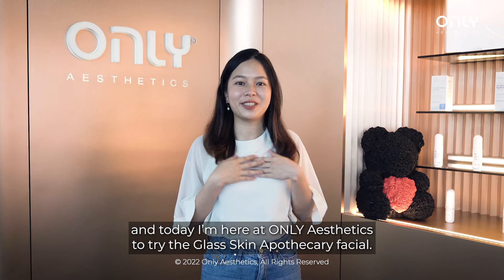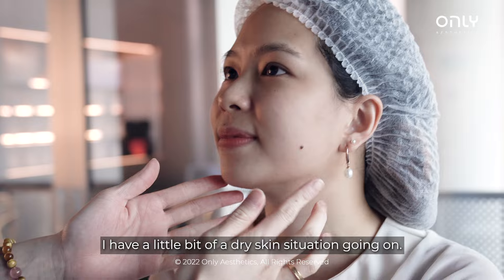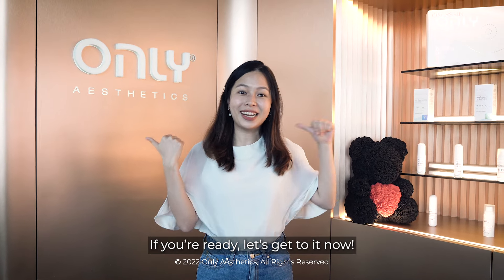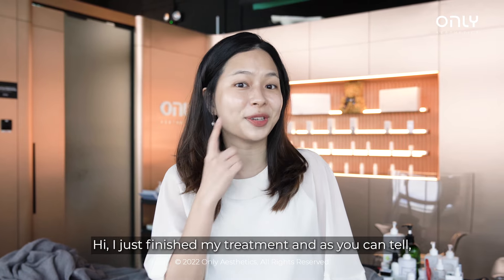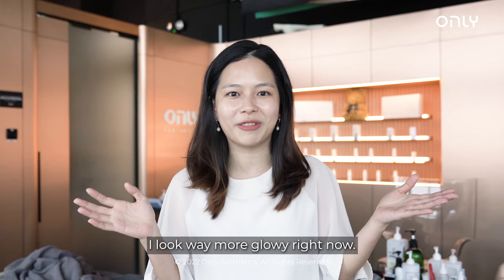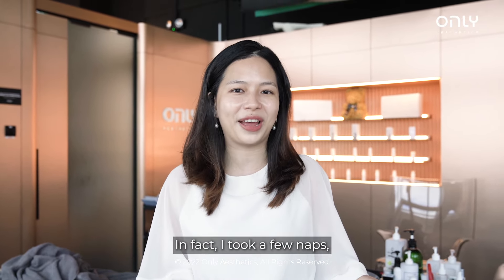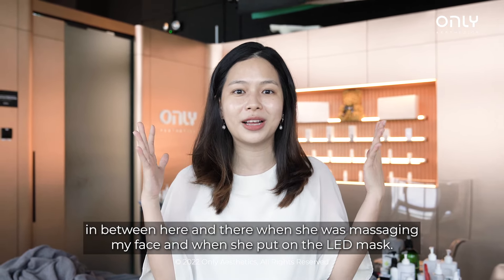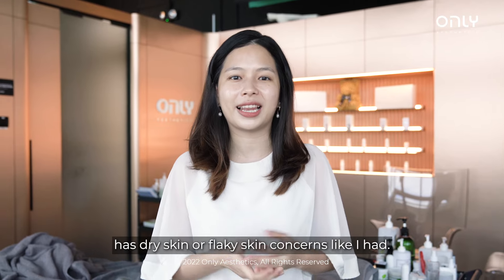The Glow Is Just Like 100 Ampoules! Omg! | Apothecary | Only Aesthetics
@kerilynchen is here at ONLY Aesthetics to get her Apothecary Glass Skin treatment done as she’s been having dry skin recently & she hopes that this treatment can help her to hydrate & plump up her skin .

ONLYSKIN APOTHECARY®️ GLASS SKIN facial combines proprietary ONLYSKIN H2 Glass Skin series skincare and facial techniques to give you a luminous sheen.
At the same time, it enhances the moisture and hydration levels in your skin without invasive treatments!
The entire process is a calm & relaxing treatment so all you have to do is lay back & enjoy the session!

In just one treatment, watch how Kerilyn’s skin achieved that instant glow!

Only® Group is Singapore's Largest Multi-Award Winning Medical Aesthetics Group. Only® has been around for more than a decade, The pioneer and mover of the industry.
Garnering the highest number of 5.0 star rated reviews on social media (3,500+) & highest level of results satisfactory rate!
Today, Only® continues to dominate the industry and continuously bring in new technologies and advancement to help men and women transform.